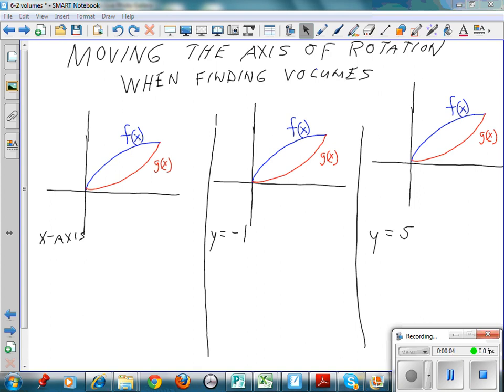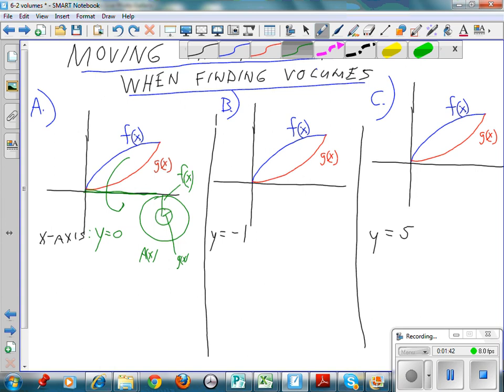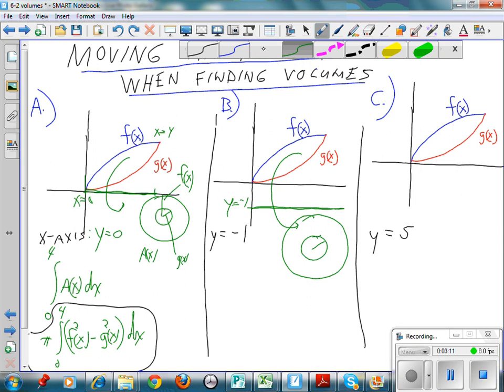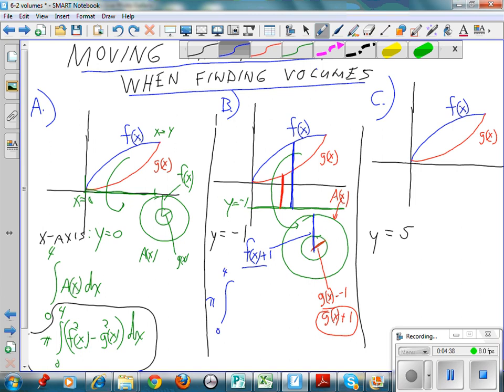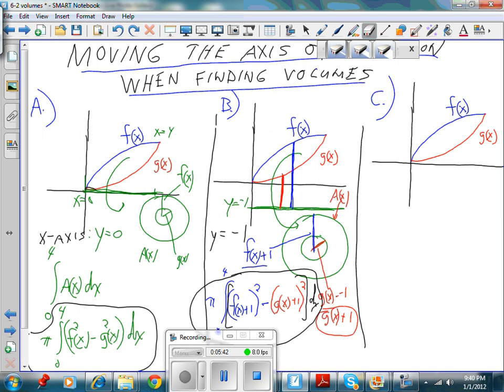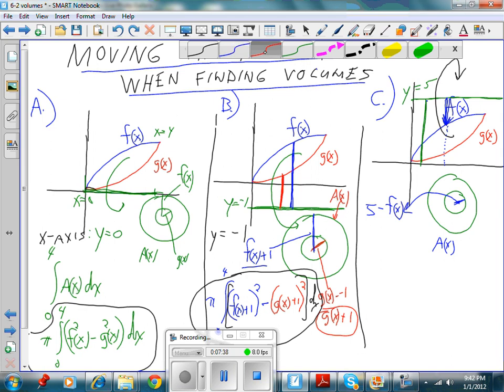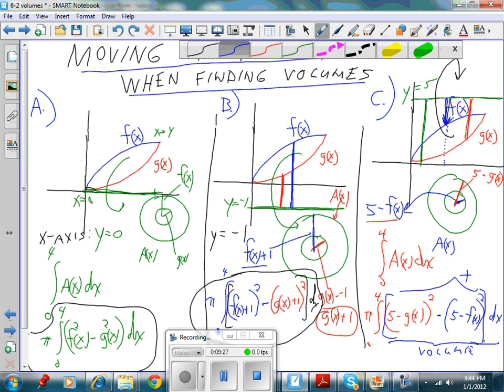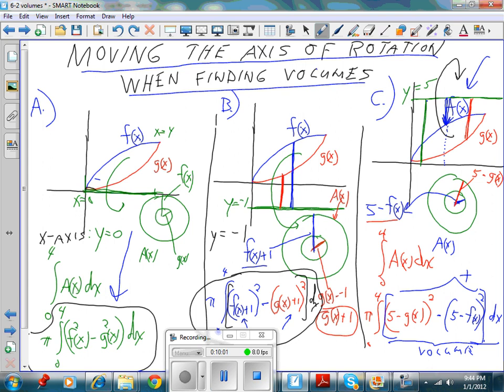6 2 Volumes Moving Axis of Rotation